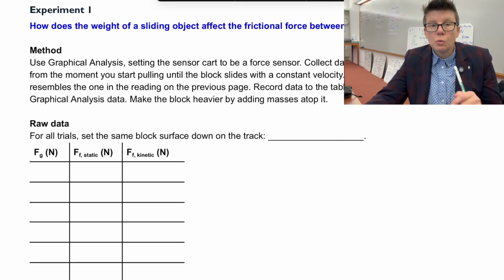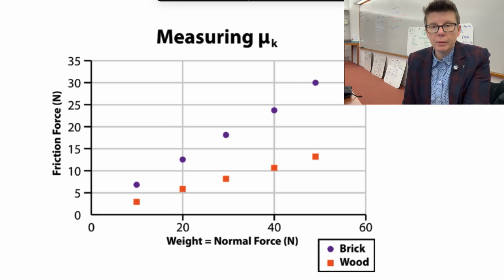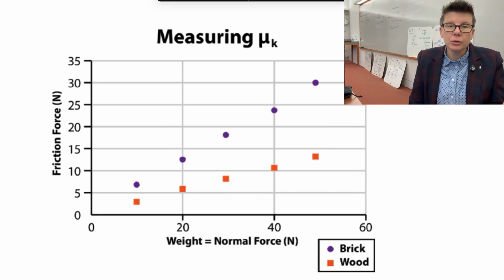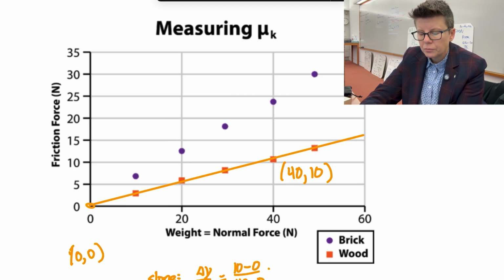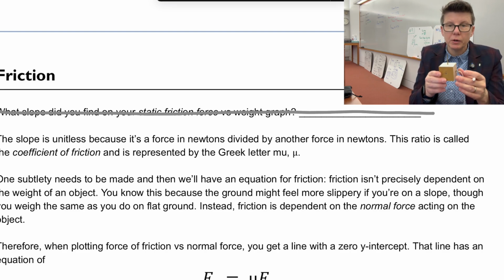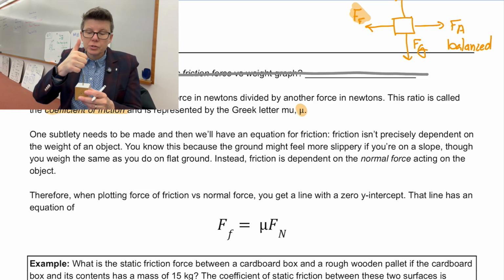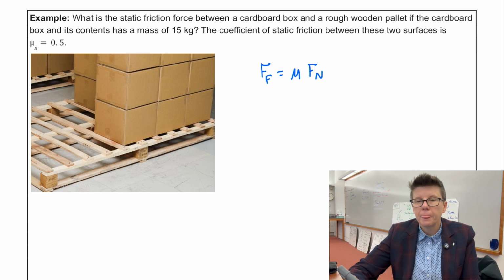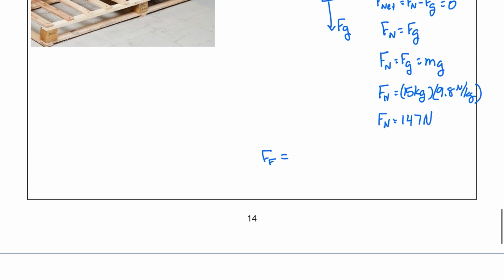UBF Friction Lesson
A short lesson on the nature of μ, the coefficient of friction, and an example problem.

Chapters
0:00 The Experiment
4:08 Friction Equation
6:05 Example Calculation